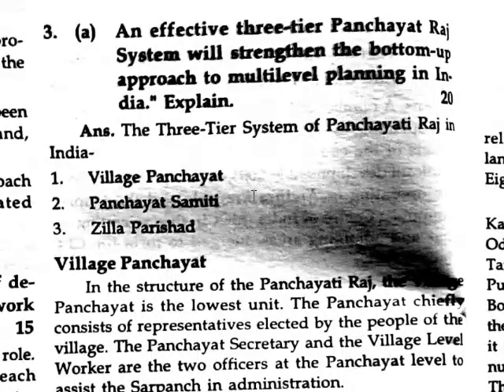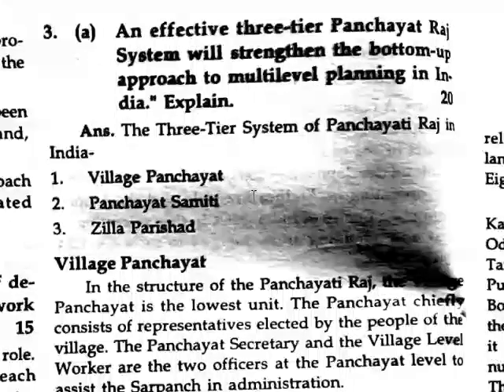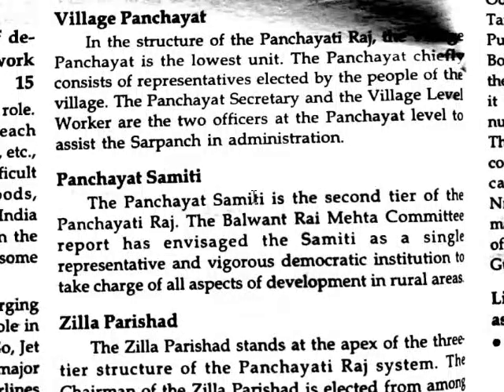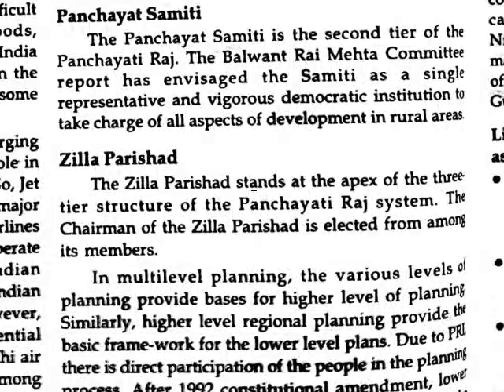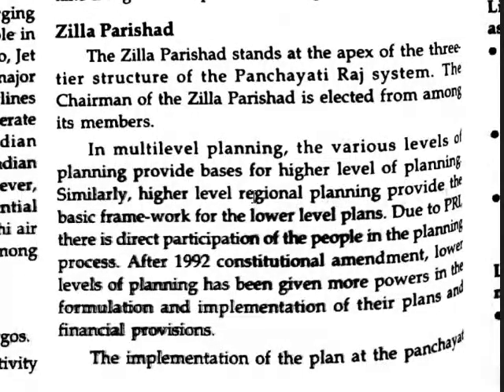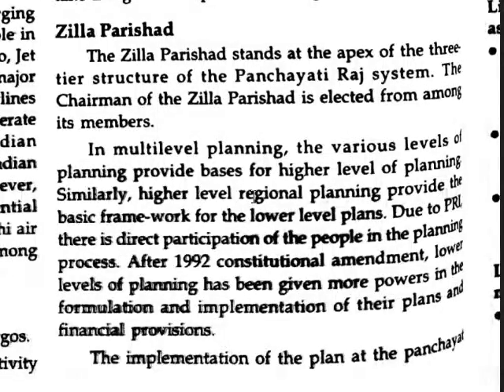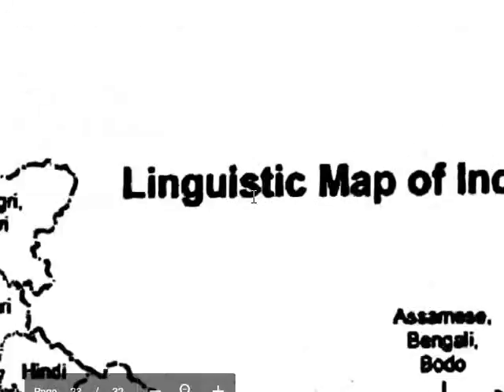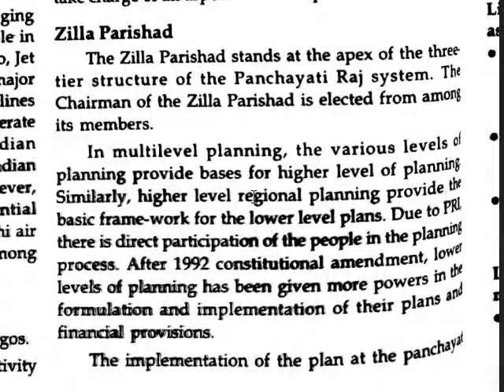3 TIER PANCHAYATI RAJ SYSTEM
3 TIER PANCHAYATI RAJ SYSTEM